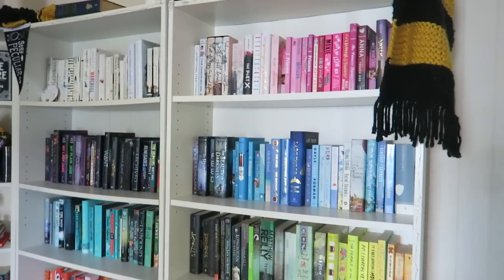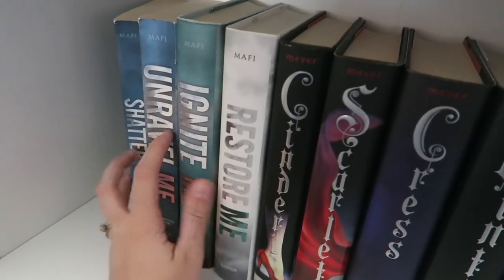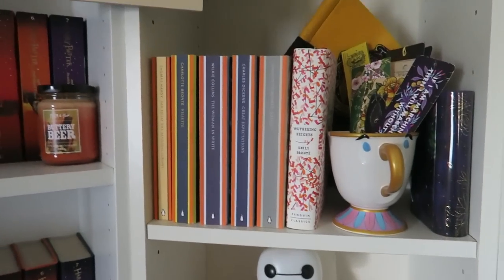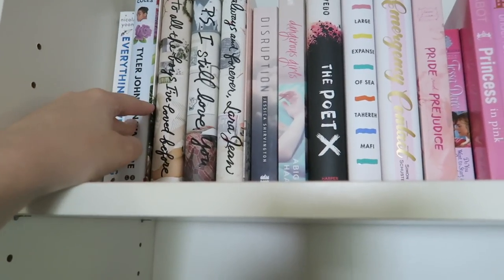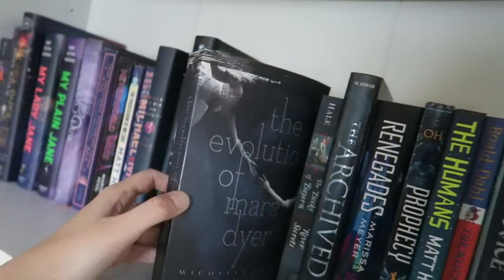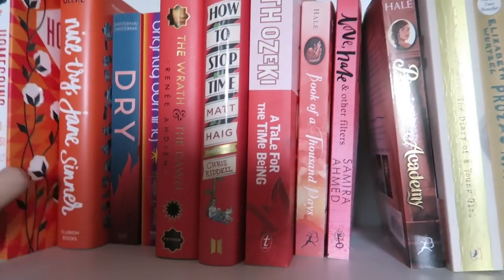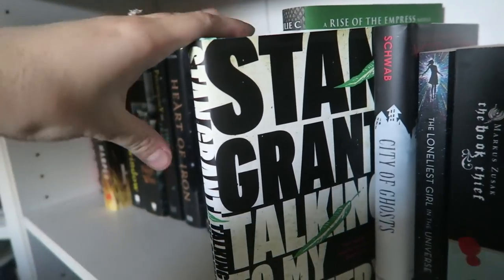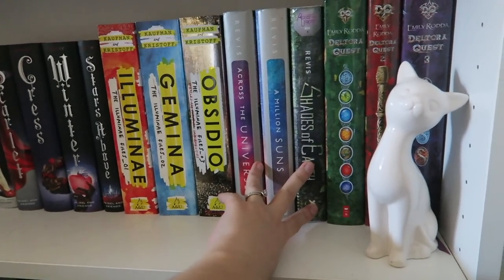books i want to reread and annotate!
Come with me as we take a look at my newly organised bookshelves and talk about the books I want to reread and annotate!

HAPPY READING!